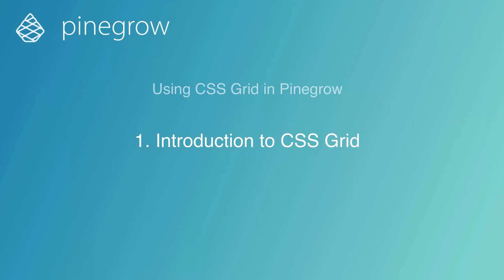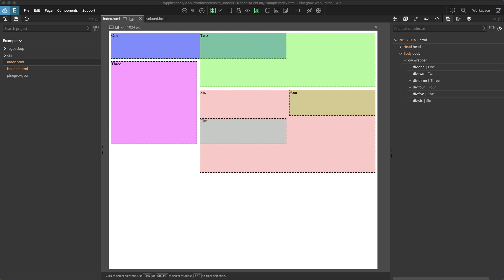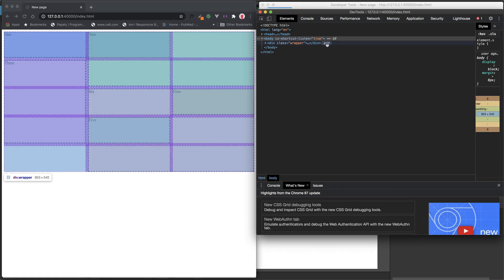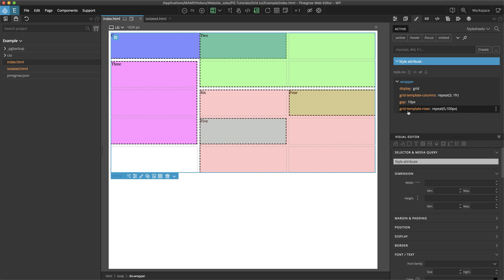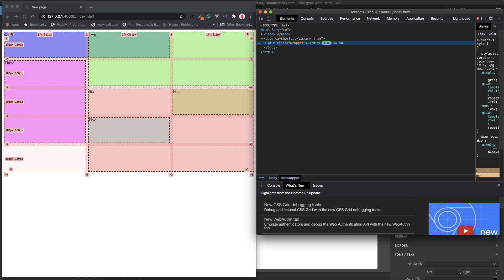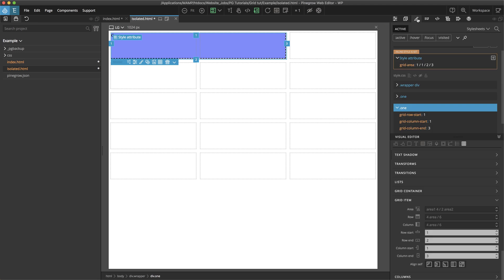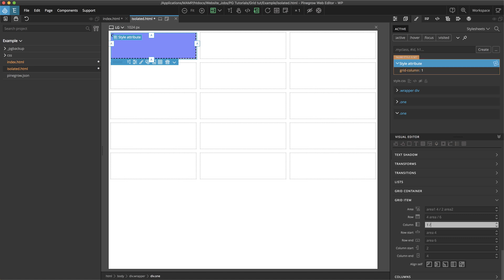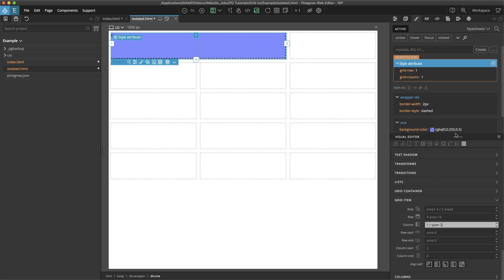Using CSS Grid in Pinegrow - 1. Introduction to CSS Grid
In this tutorial we will learn about CSS Grid and how it can help us layout webpages quickly and easily.